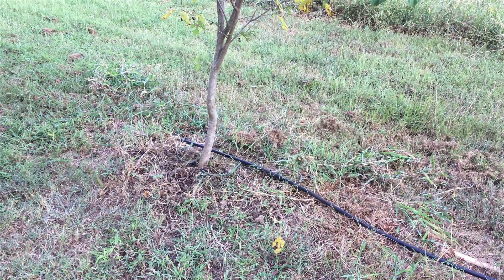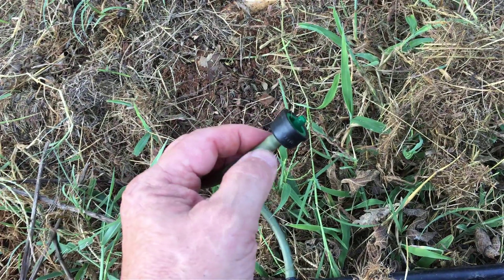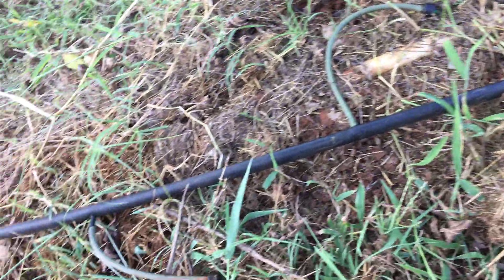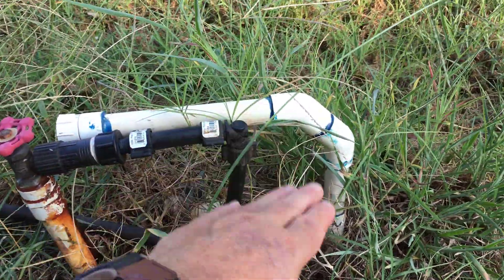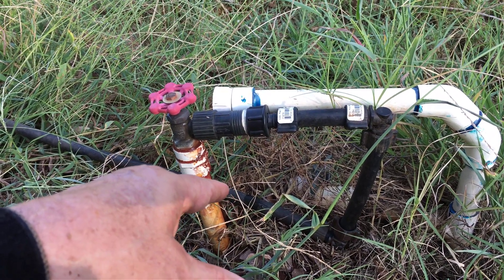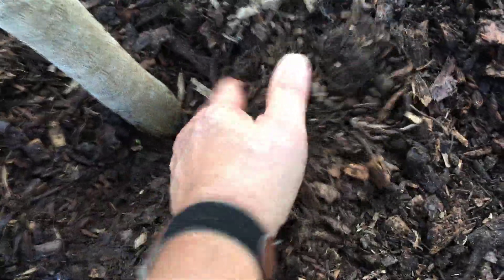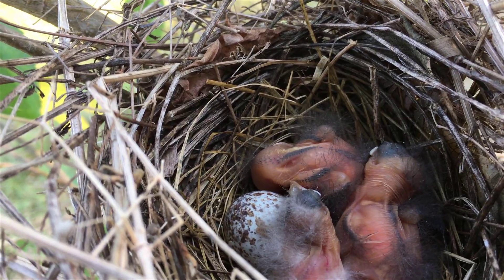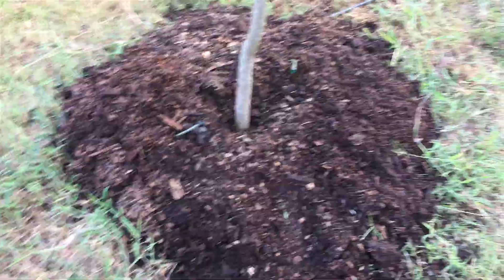💦DRIP IRRIGATION ON FRUIT TREES 💦And Some BABY BIRDS! 🐣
Let me show you how I lay out the drip irrigation on my fruit trees. I'll be using 1/2" drip line for the main trunk and 1/4" feeder line for the emitters. Installing drip irrigation is easy. Anyone can do it, and this time of year, the trees will really thank you!
alan